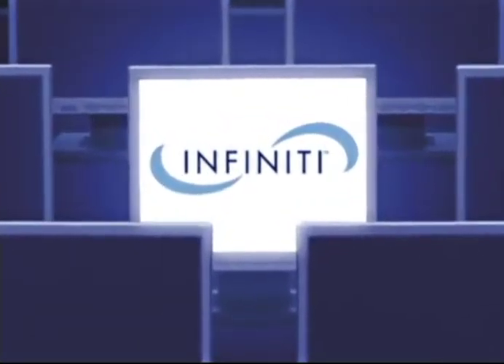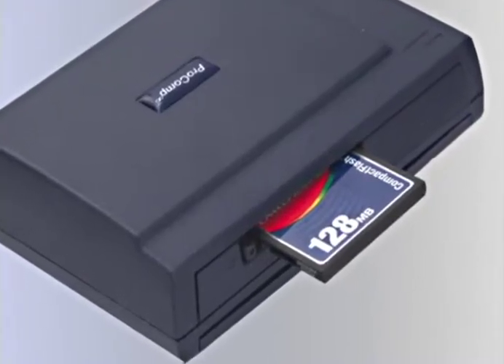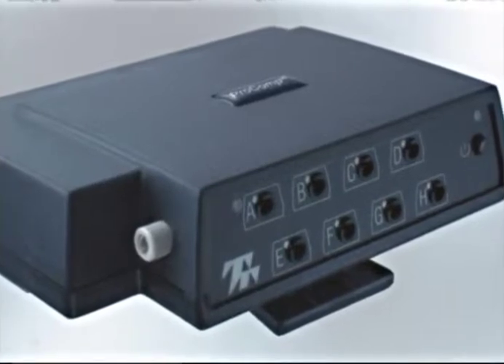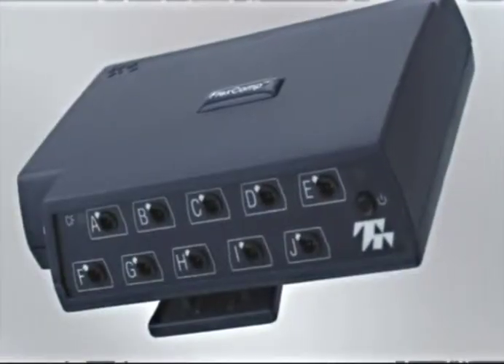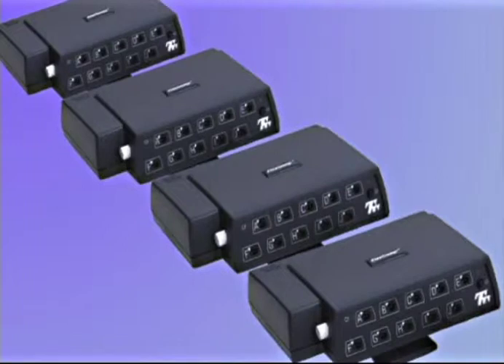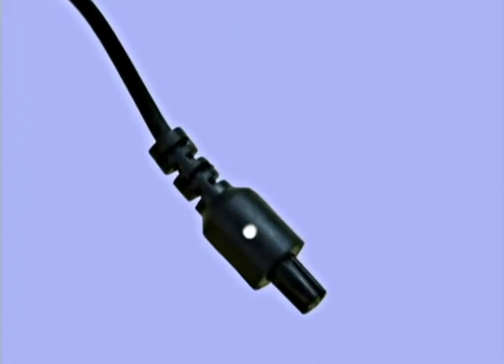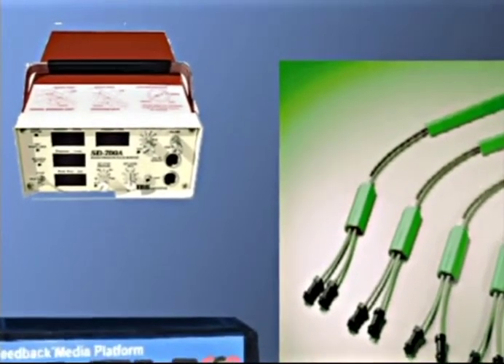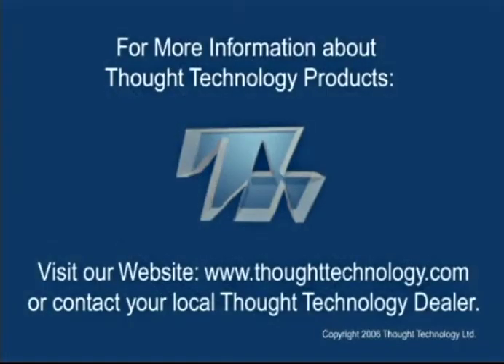Thought Technology Biofeedback & Neurofeedback Instrumentation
Founded in 1975, Thought Technology is the world's leading biofeedback and psychophysiological instrument manufacturer. Our instrumentation not only monitors and records a wide variety of physiological and mechanical signals, but also analyzes and feeds back information in real time, through a variety of auditory and visual means.